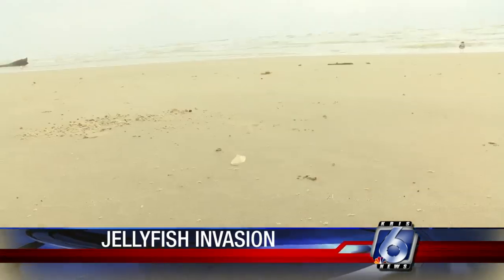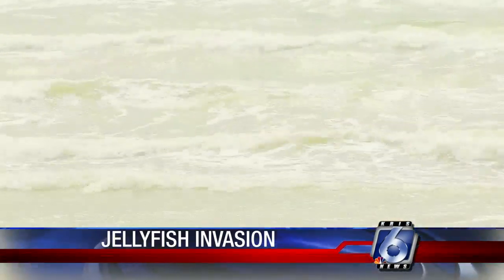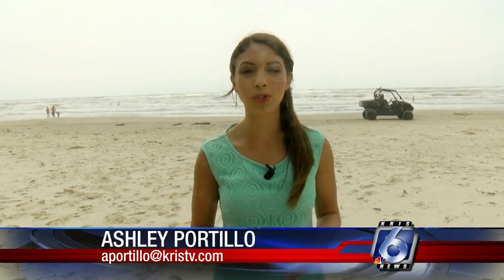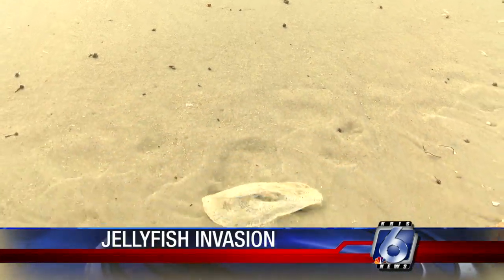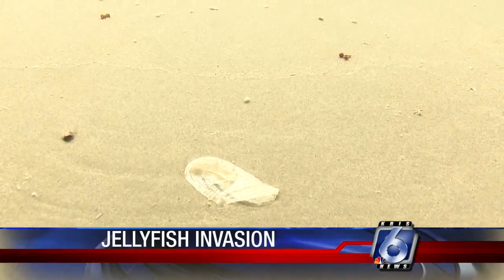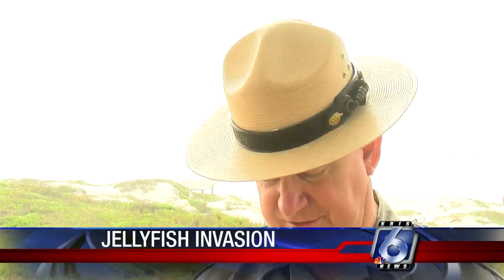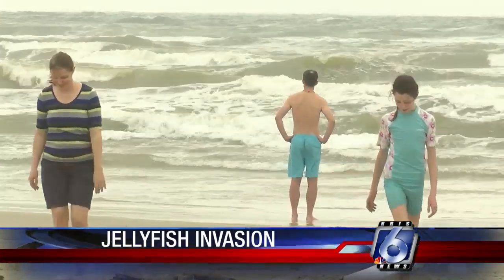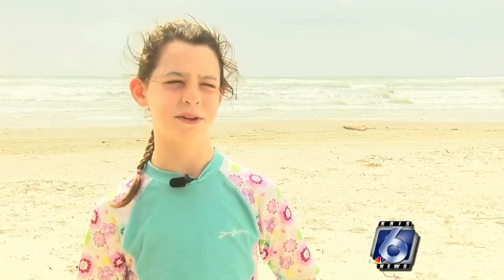Hundreds of jellyfish-like organisms washing up on nearby beaches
Hundreds of jellyfish-like creatures are washing up on our beaches. If you spot them, the best rule of thumb is to look but don't touch, because a jellyfish sting can be extremely painful.